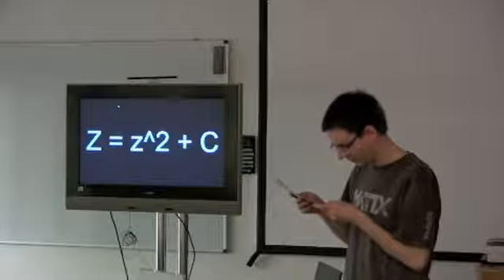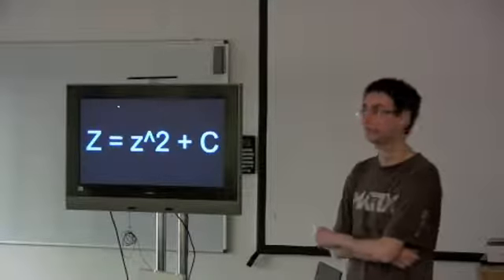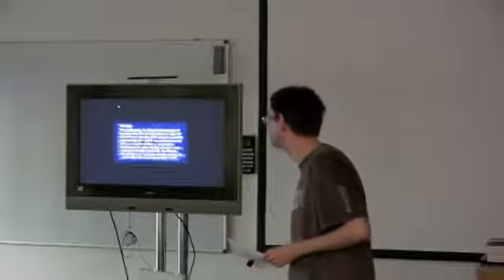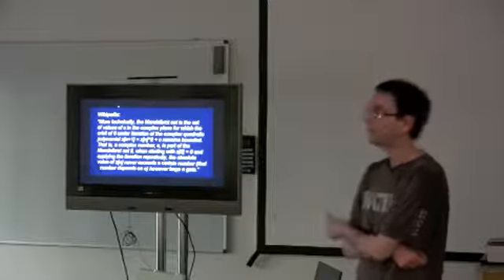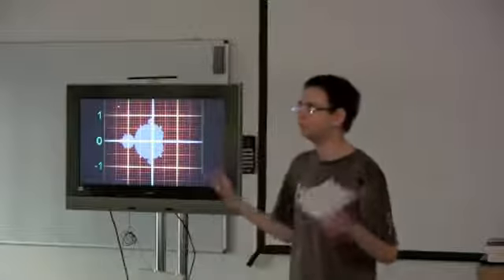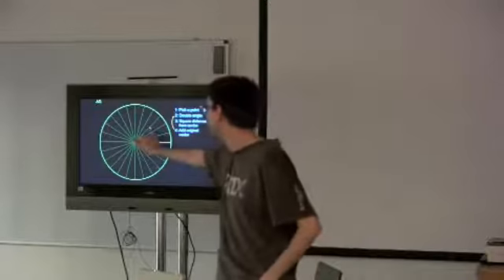Part 4 LKL-MathsArt: Daniel White : 2011-12-05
From 2D Mandelbrot to 3D Mandelbulb: A Tour of Mystery and Intrigue

This is the fourth part of An LKL Maths-Art seminar by Daniel White which took place on Thursday 12 May 2011, at the London Knowledge Lab, WC1N 3QS
for details of other seminars.

This part looks at the Mandelbulb and how Daniel creates it.